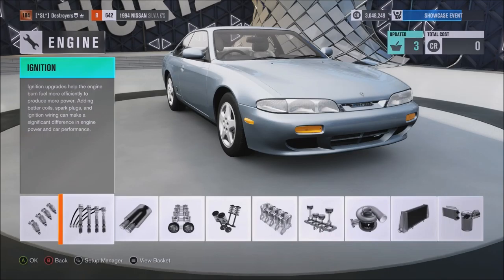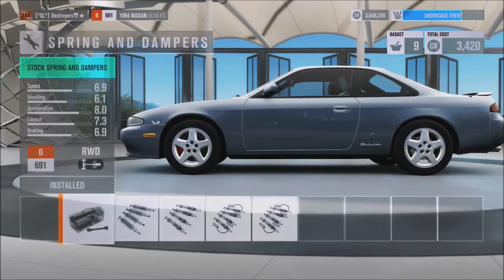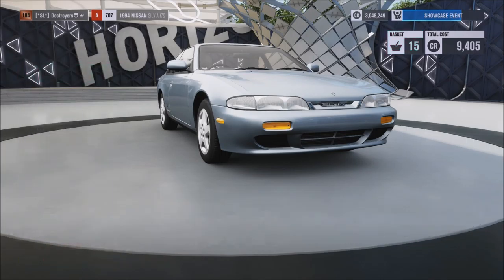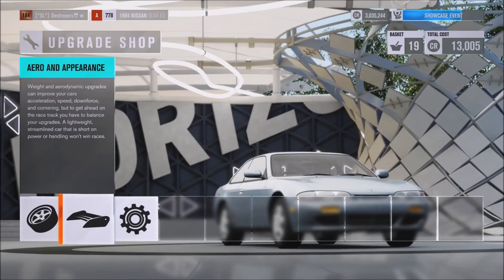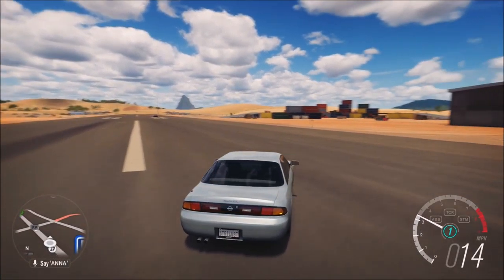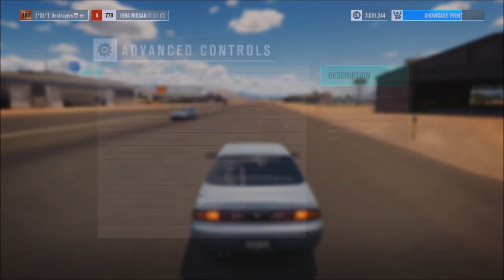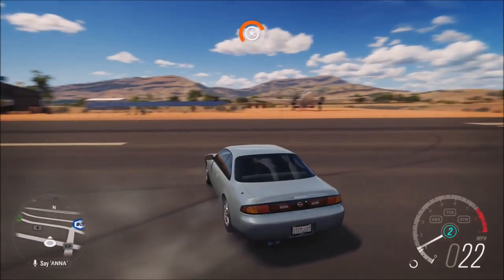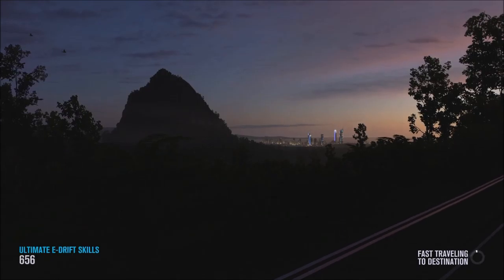Horizon 3 // Silvia S14 Street Style Build // Damn Near Perfect